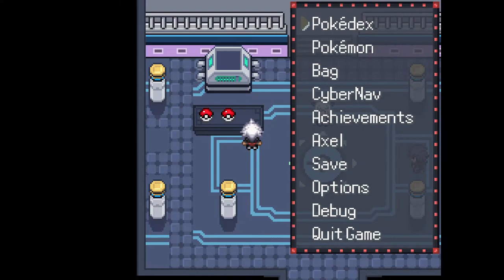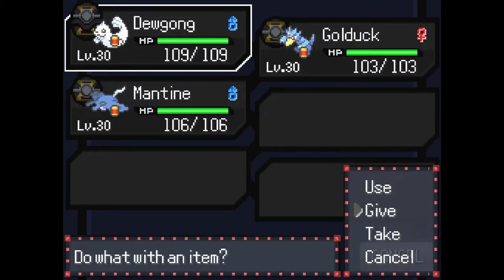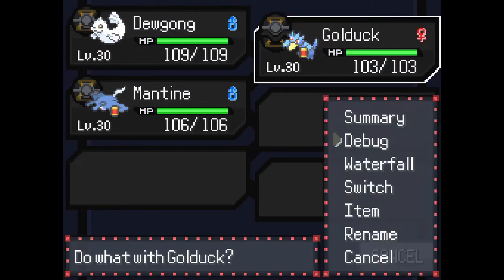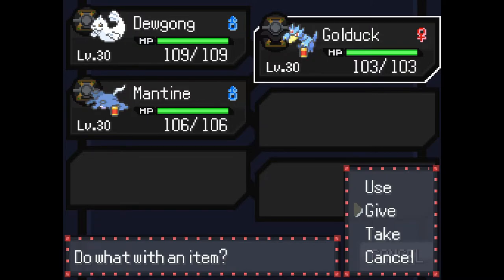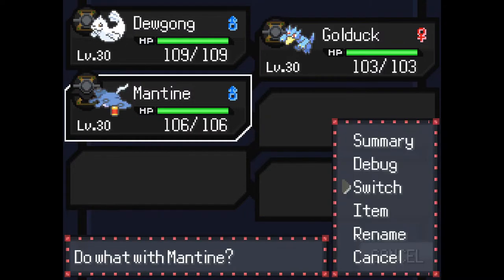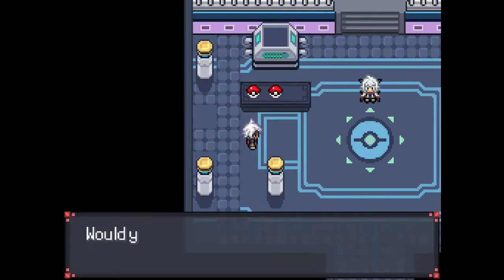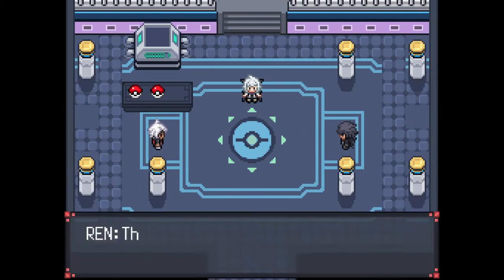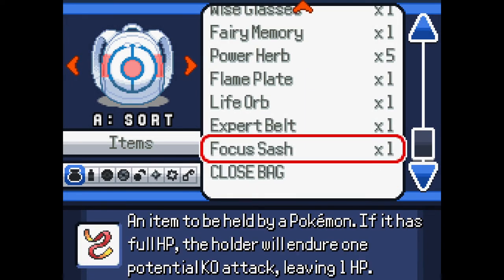Pokemon Rejuvenation | Unlimited Life Orb, Leftovers, Focus Sash, and Choice Band strategy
Note: This video was made while playing on intense difficulty, however, further testing shows that these teams are the exact same for every difficulty, including items.

This is extremely simple to repeat, the only thing you will lose out on is money, which can be earned back if you use Smeargle to make money, the process is picking your team, removing the items, forfeit, or lose the fight, and repeat, each time, you will keep the held items, and the items will refresh on that team, as the game allows you to pick a different team before fighting Ren again, this has no impact on the outcome of the story either, and can be lost as many times as you want.
Available items:

Grass Team:

Starf Berry
Leftovers
Choice Band

Water Team:

Rindo Berry
Focus Sash
Kee Berry

Fire Team:

Life Orb
Expert Belt
Petaya Berry

(Sorry for the terrible mic quality)